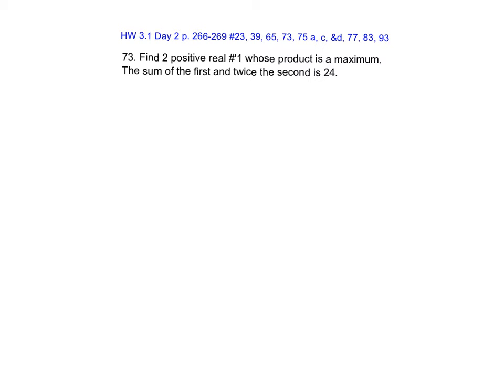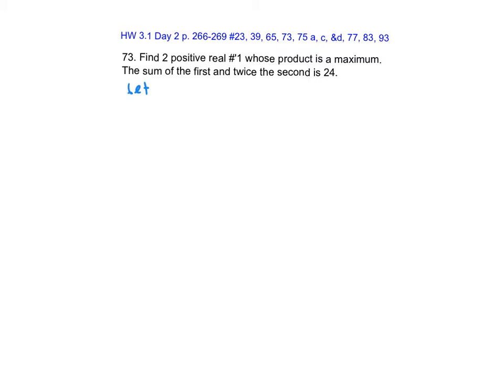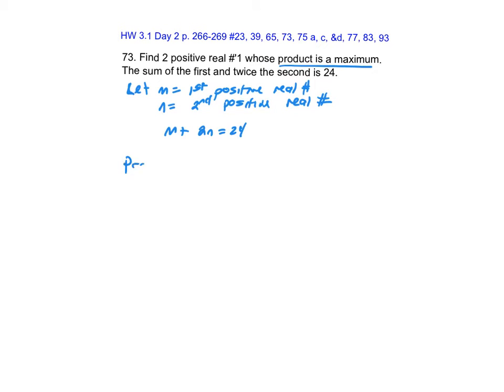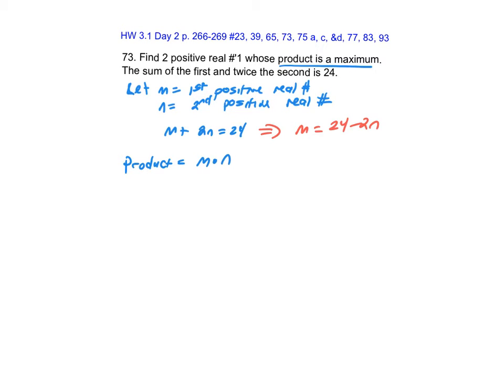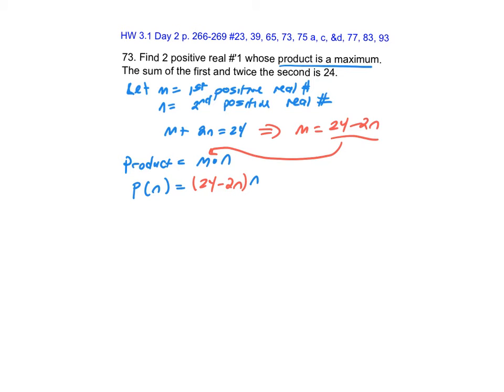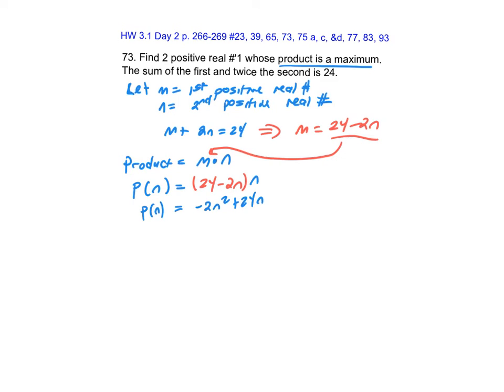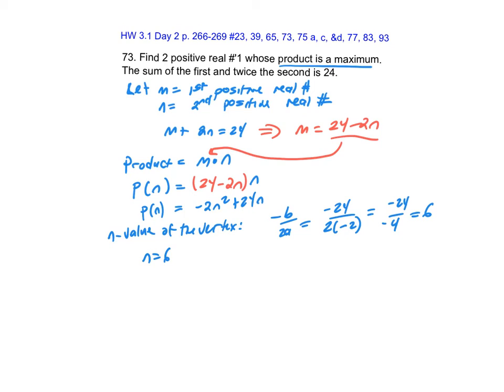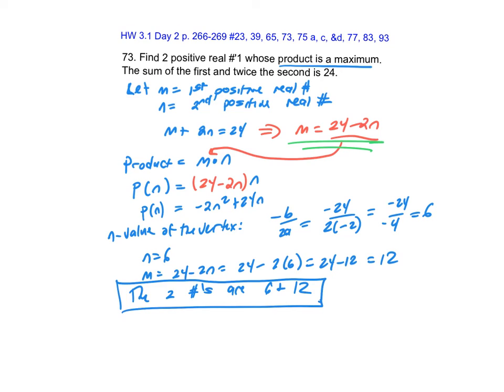HW 3.1 #73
Application of quadratic functions: find two positive real numbers who product is a maximum given certain constraints on the numbers.